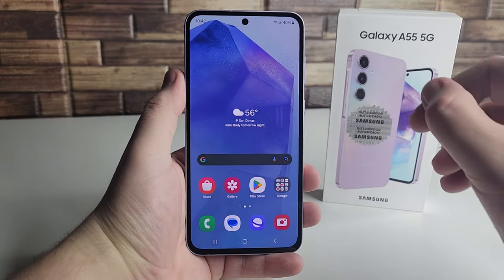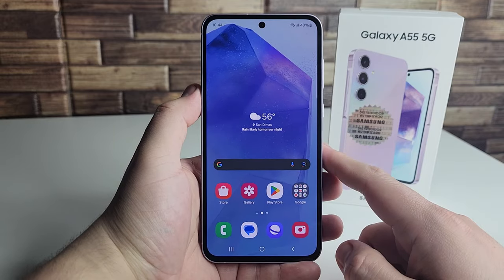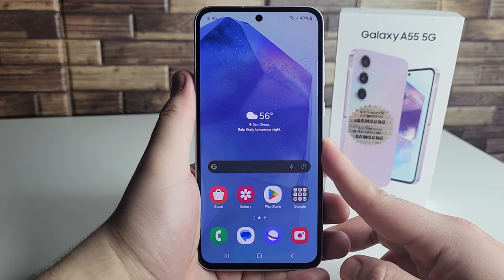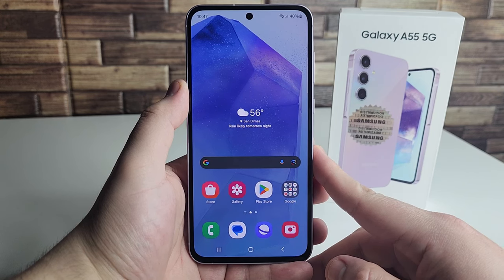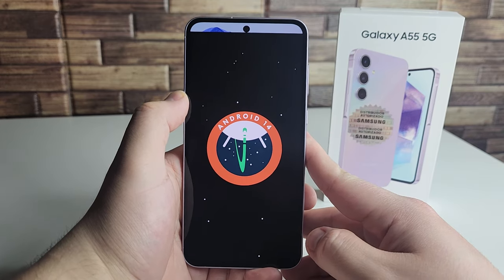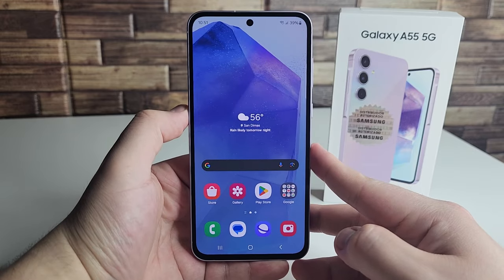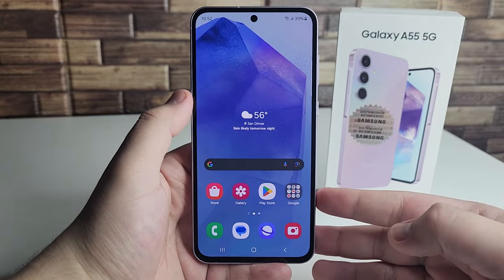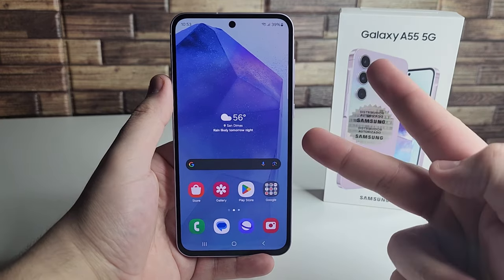Samsung Galaxy A55 5G Pros & Cons - GOOD, BAD & UGLY!